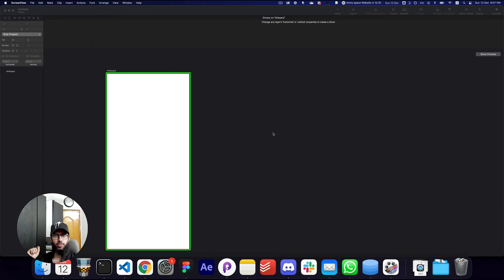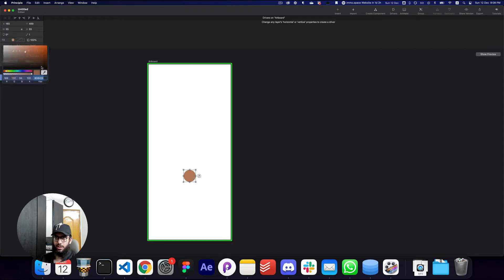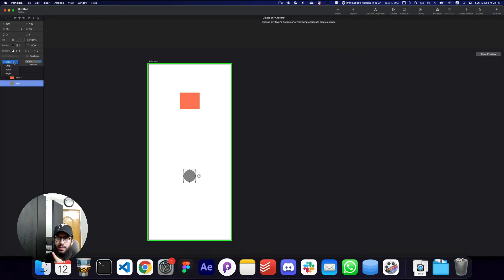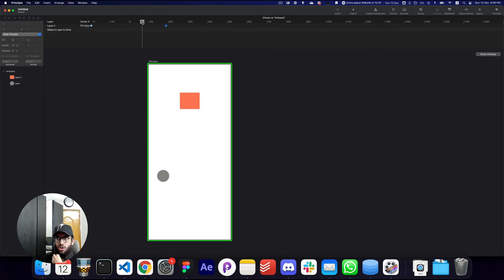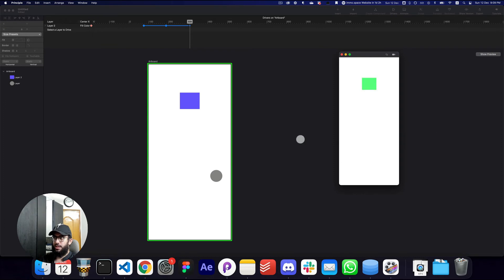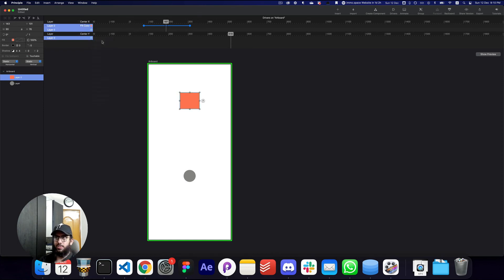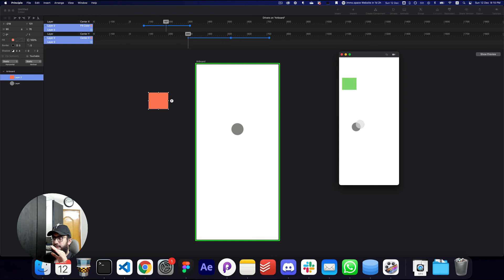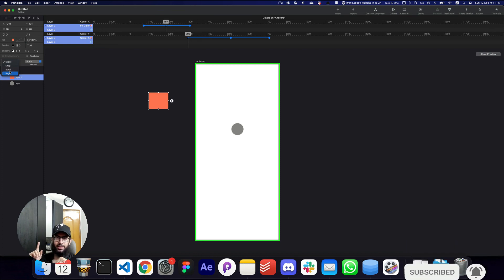Principle: Drag Driver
Learn how the drag drivers works in Principle to bring your animations to the next level!